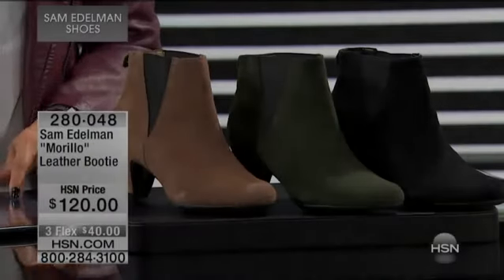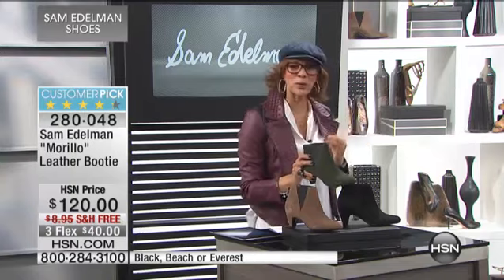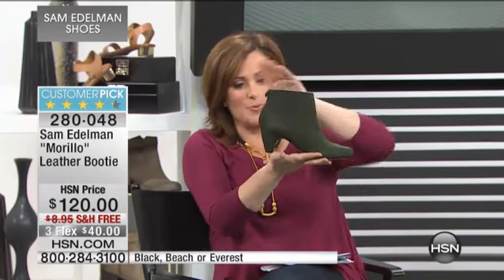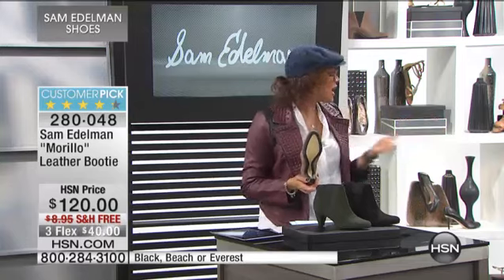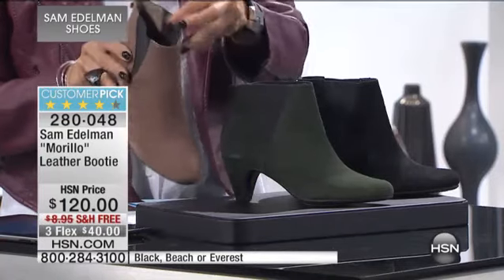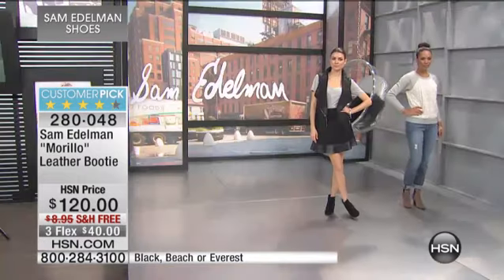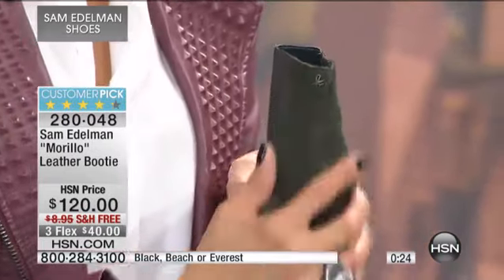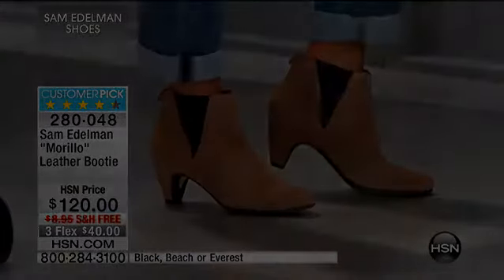Sam Edelman "Morillo" Leather Bootie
Mod, marvelous and a musthave for the season. This bootie features a lowheel and a lush look to help you turn out styles that keep up with the weather. Add in...